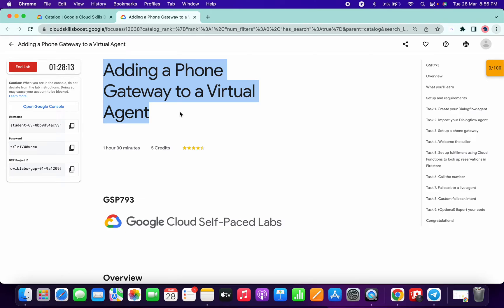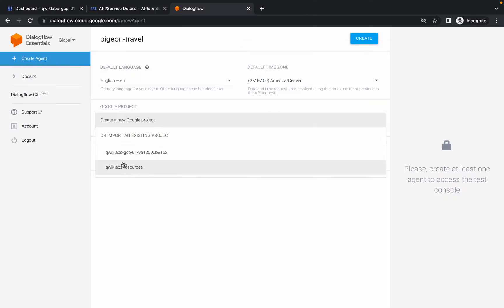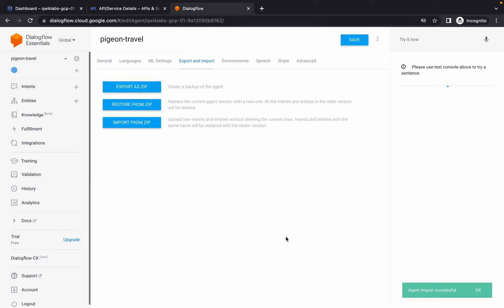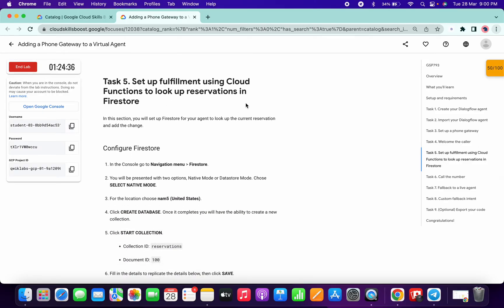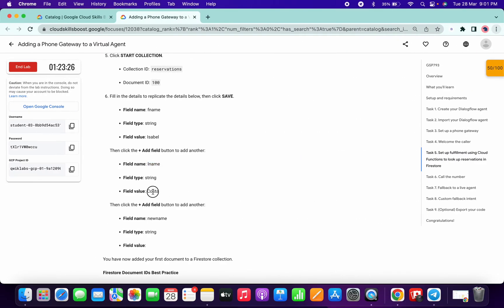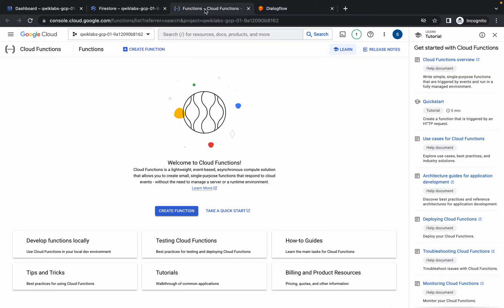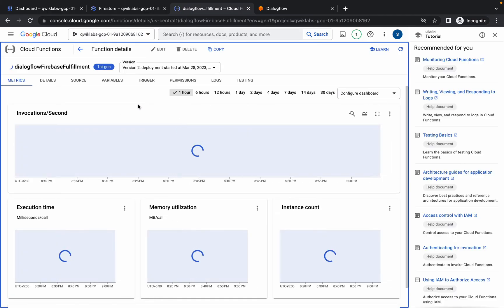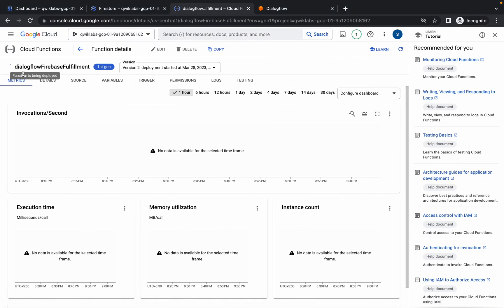Adding a Phone Gateway to a Virtual Agent || qwiklabs || GSP793 || [With Explanation🗣️]